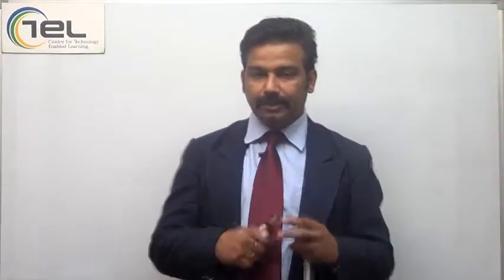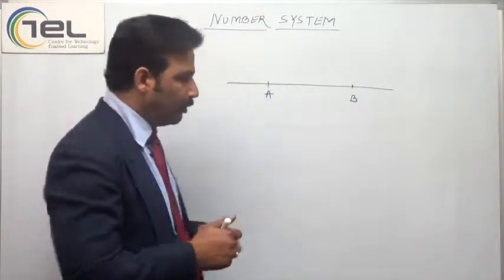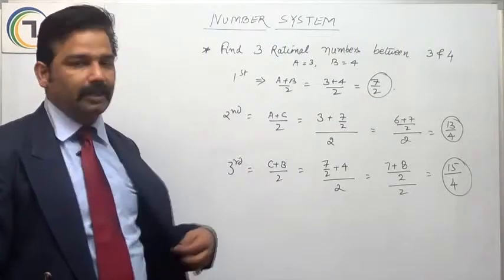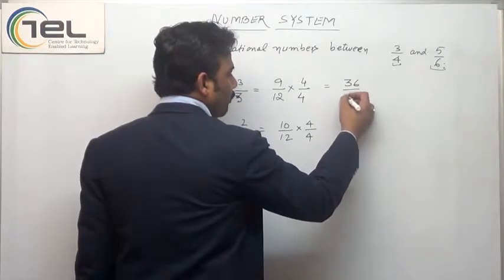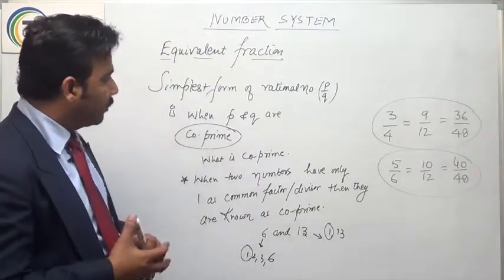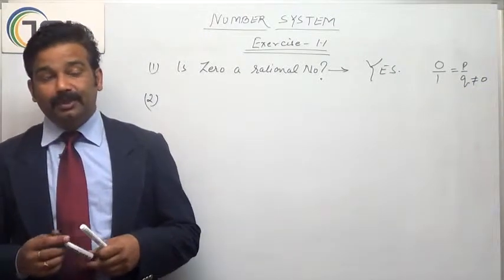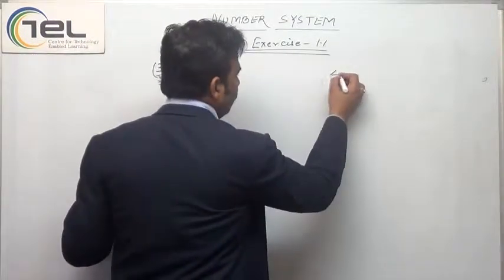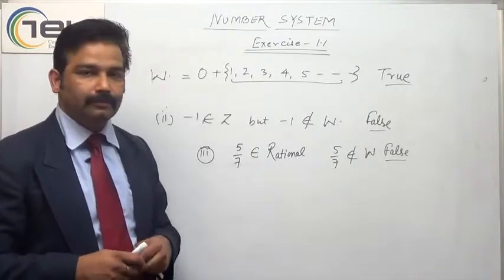Exercise 1 1